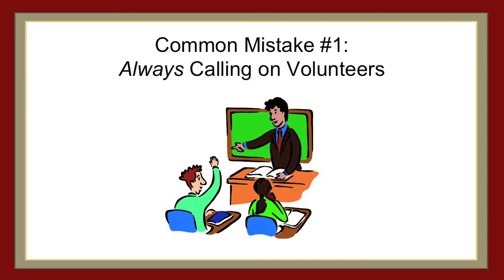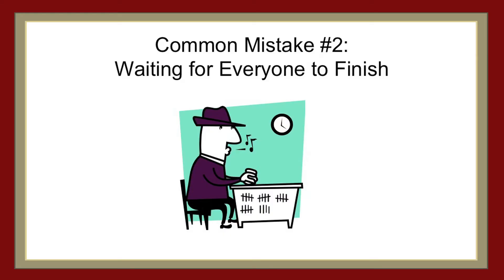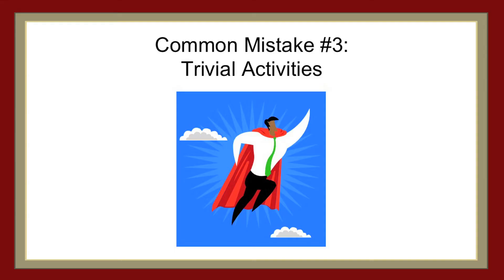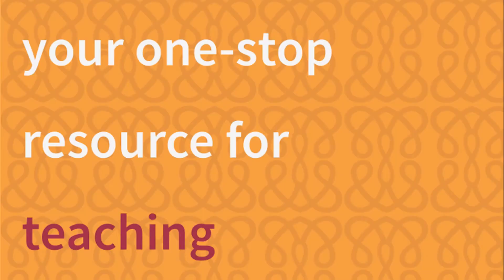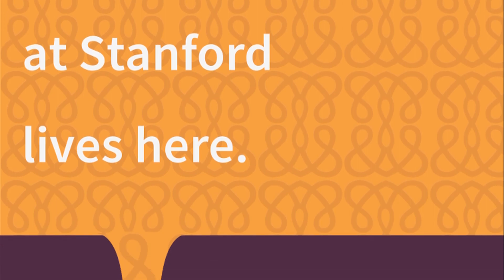Three Most Common Mistakes in Active Learning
So you're getting your students more involved in your classes--what 3 mistakes should you avoid? Bucknell Prof. Mike Prince fills you in and explains what to do instead.